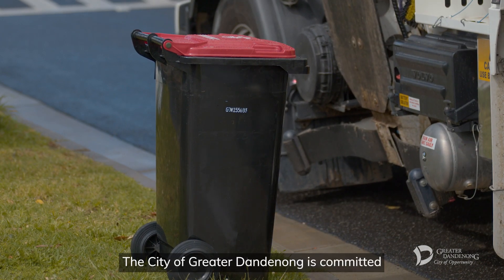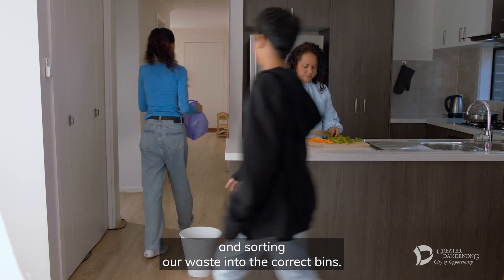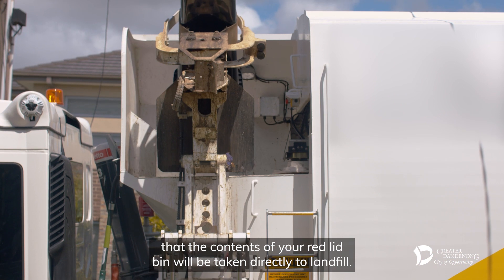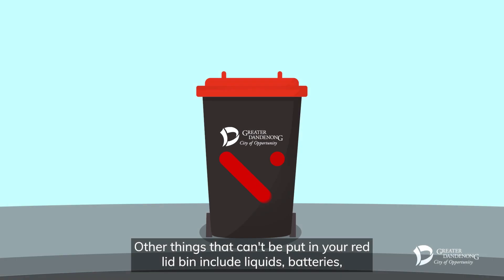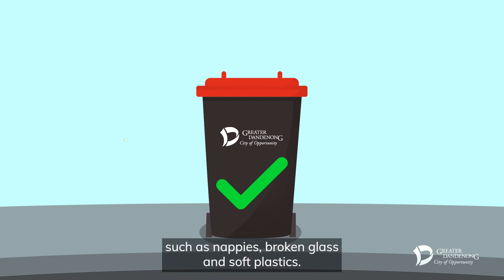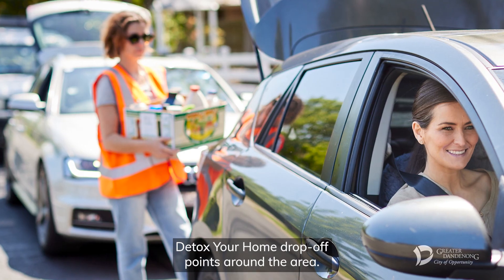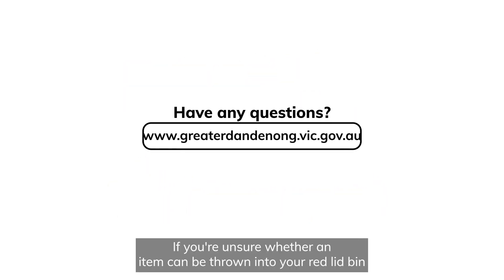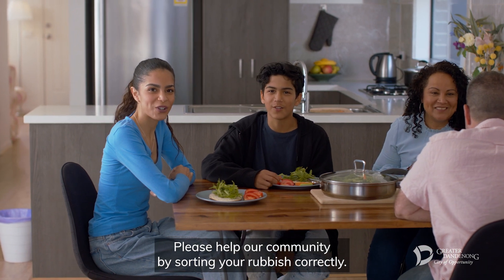Follow Your Waste - Rubbish Bin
Your bin with the red lid (household garbage) is emptied by a garbage truck weekly and taken to a landfill facility. Once there, garbage is deposited in a ‘cell’ and compacted before being covered each day to prevent odour and vermin.

Landfills are the last option in waste management as, once rubbish is deposited, it can’t be reused or recycled. However, they are still a necessity to manage waste that currently cannot be reused or recycled.

Buried rubbish in landfills produces methane, a potent gas which is harmful to the environment. Where possible, methane is collected from the landfill through pipes and used to generate electricity.

When a landfill reaches capacity it is sealed or ‘capped’ with a thick layer of clay before being covered in several layers of soil, including topsoil, before being revegetated. Old landfill sites are often used as parklands and open spaces.